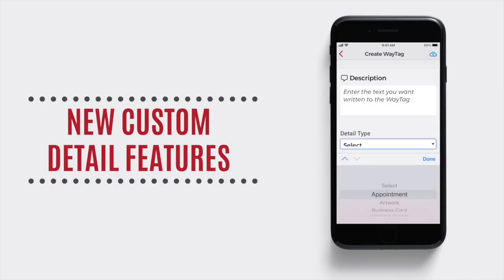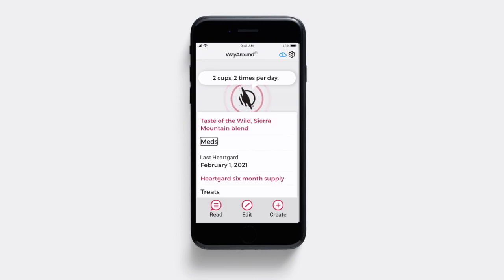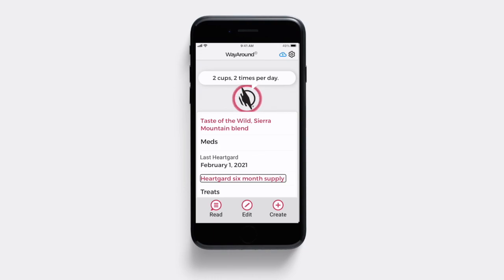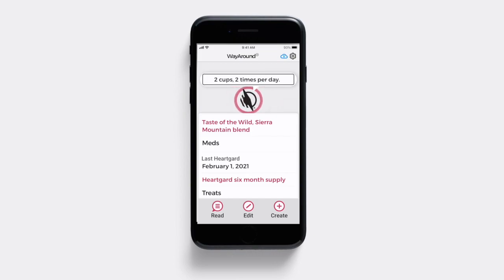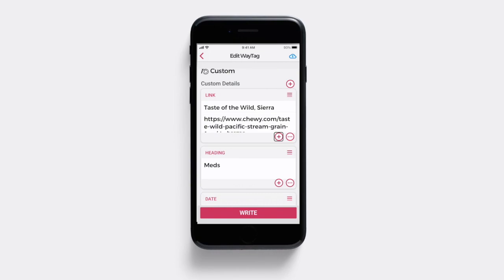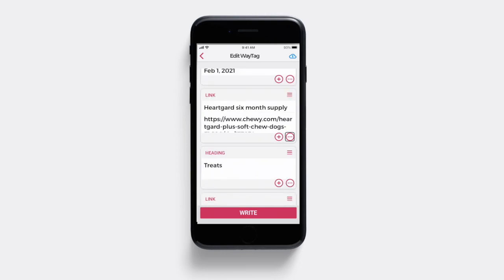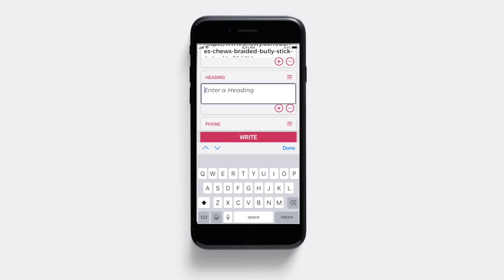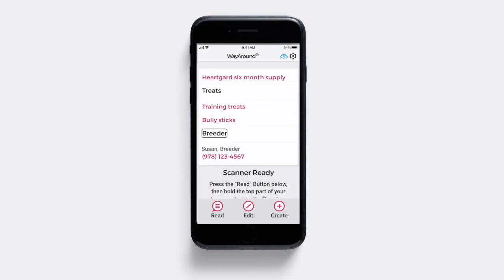Custom Details New Feature - v. 3.2.0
Version 3.2.0 of the WayAround - Tag and Scan app for iOS and Android includes several updates to the custom details.
- Choose a field type for your custom details.
- Clickable email addresses, phone numbers, and URLs.
- Put details in any order you want.

Watch the video to see more about how these new features work.